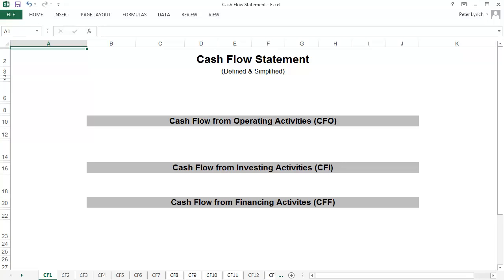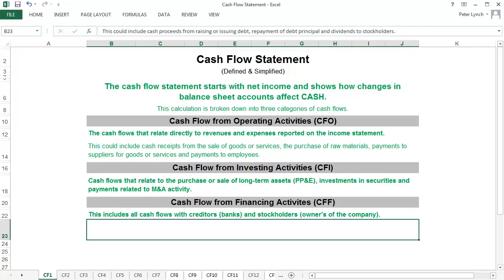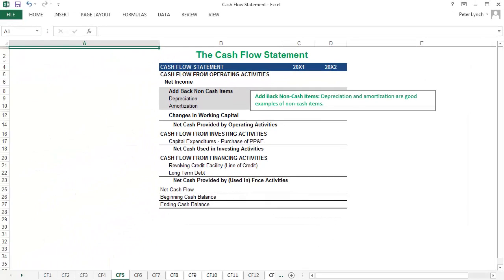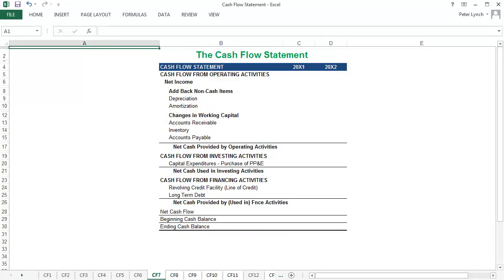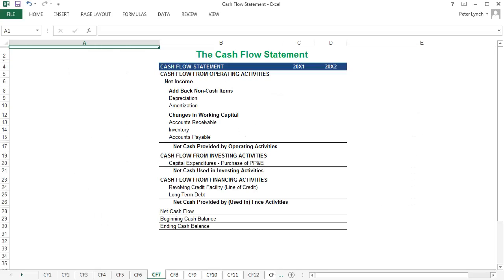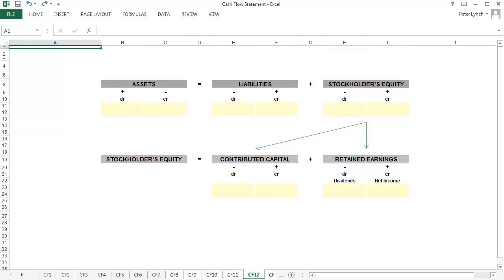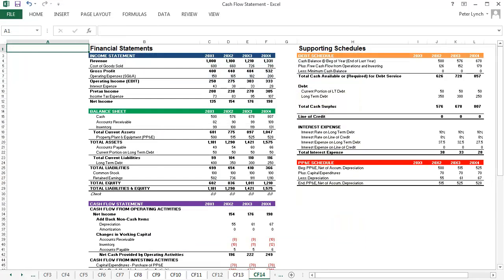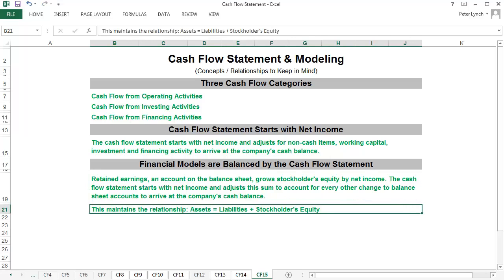Cash Flow Statement